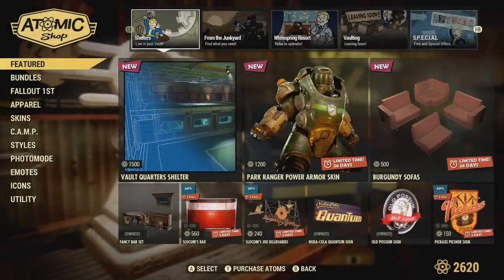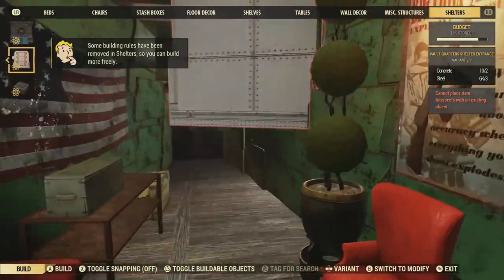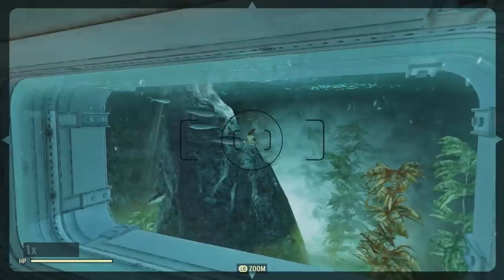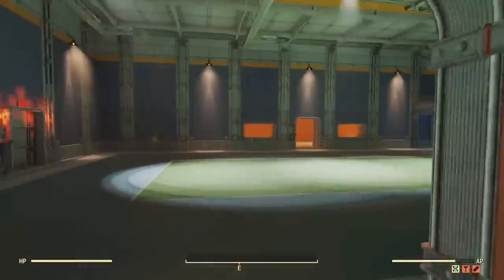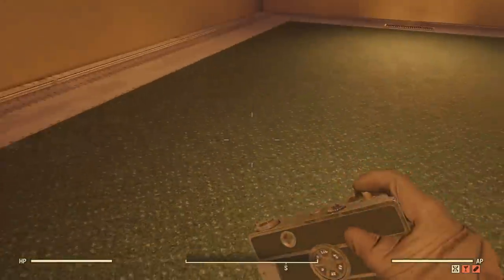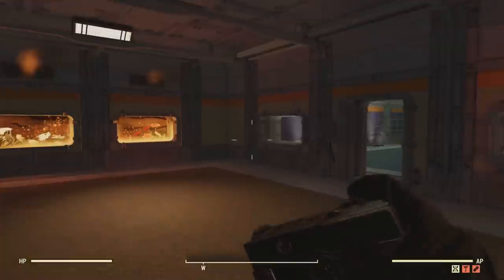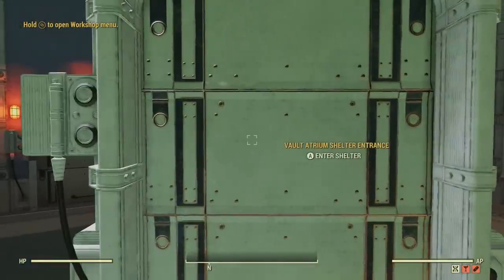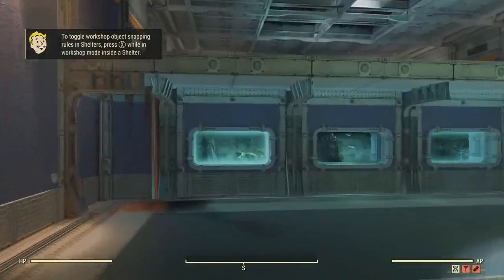Fallout 76 Just Added a New Vault Shelter & You Won't Believe What's Inside!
A review over the Vault Quarters shelter that's in the Atomic Shop.